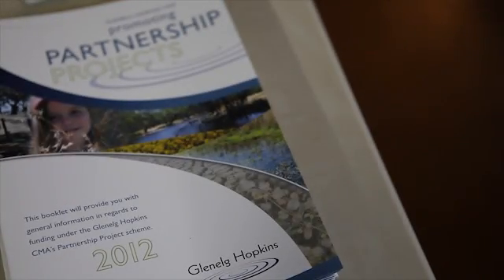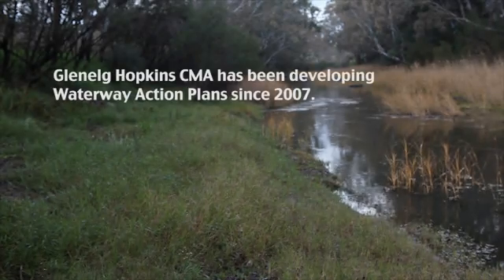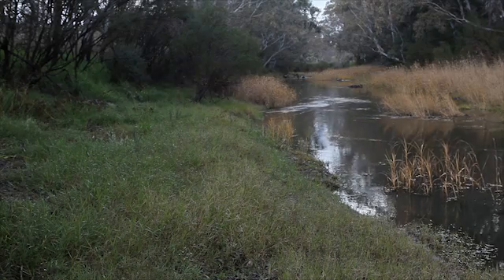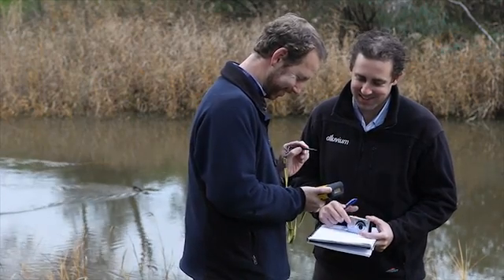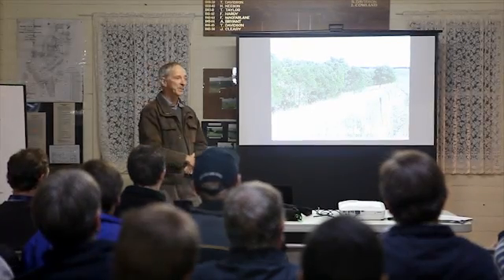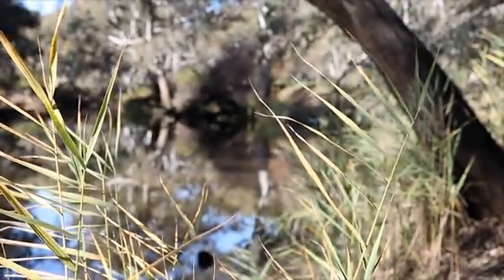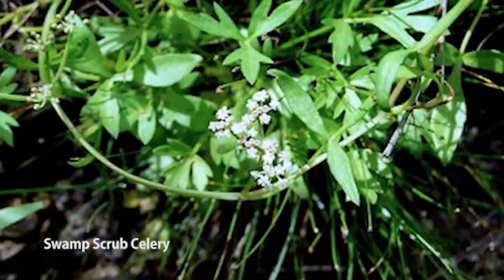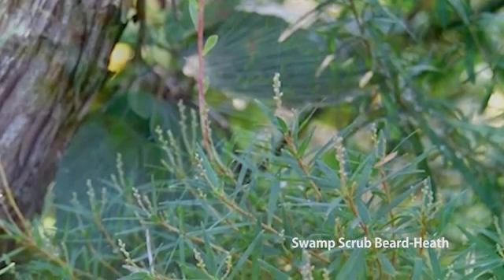Planning River Protection Works, Glenelg River